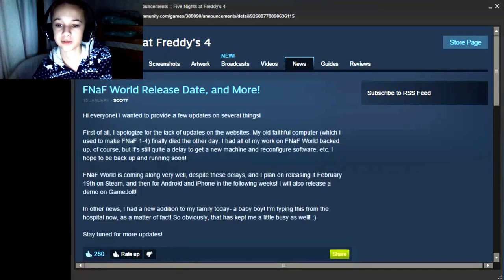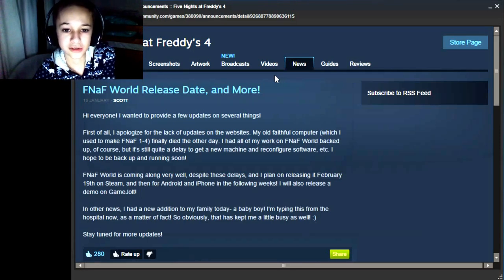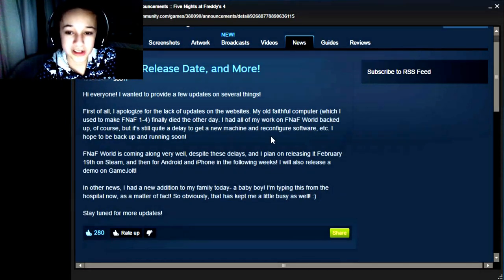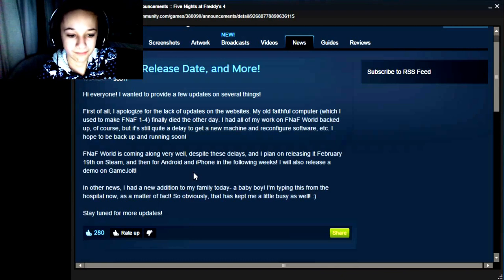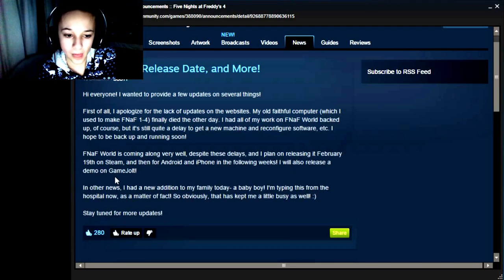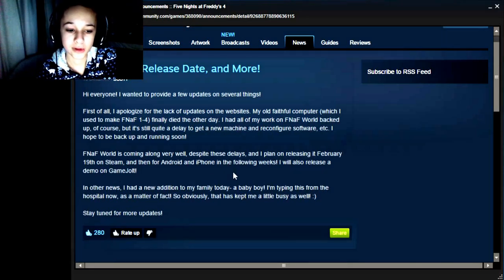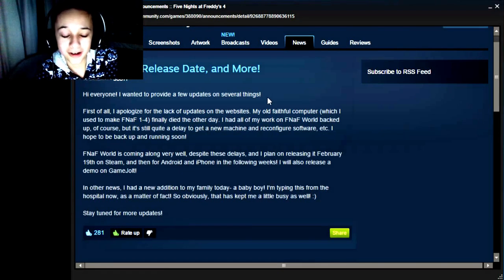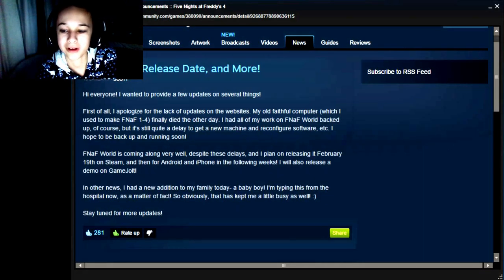FNaF World Release Date and Other News!